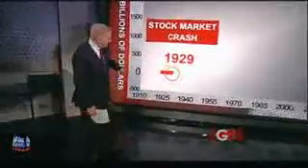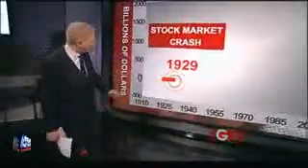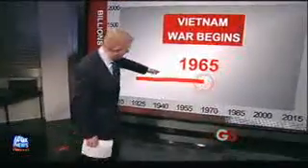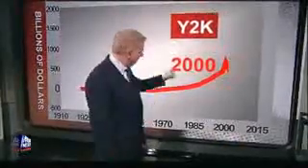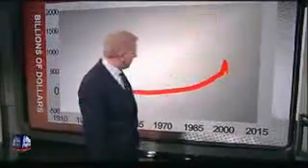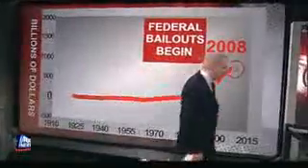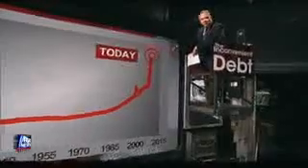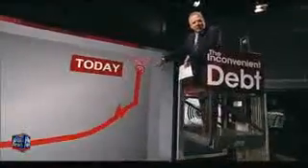Crash of 2009: Coming to a City Near YOU!!!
Glenn Beck

TAGS: Wall Street Stock Market Bank AIG Collapse Crash Immigration Gumballs Green Migrant Workers Mexico Obama Reserve Borrow Loans Fiasco Lotto Lottery Giveaway Hannity Imus Dutko Coulter American Family AFA OneNewsNow.com Rush Limbaugh Liberals Democrats Republicans Patriots Constitution Democratic Associated Press Billion Trillion Troubled Information and Management Systems Society HIMSS HyperInflation Bankrupt Bankruptcy Medical Medicaid Gerard Kearns Ashlee Simpson Sarah Wayne Callies MySpace Celebrity Richard Gutierrez Inauguration Ashton Kutcher Demi Moore Anthony Kiedis Cult CultFree national civilian force America Hollywood Adolf Hitler Nazi Germany United States USA AntiChrist 666 Holocaust Catastrophe Banks Collapse Mortgage Iraq Terrorism Muslim Love Fest Utopia NeoCon Neo Con Neo-Con Fascist Illuminati Alex Jones InfoWars Birth Certificate Dr Polarik Inauguration Oval Office Green Brigades Infowars.com Prisonplanet.tv JonesReport.com Martiallaw911.info Gerard Celente Stock Market Wall Street C02 Carbon Emissions Coal Energy Power NWO New World Order NAFTA Super Highway Nasco Amero America Corridor Actor Walker Texas Ranger Action Film TV Movie Dallas Prestonwood Preston Baptist Church Karate Black Belt Total Gym Workout Kicking Kick Boxing Stunts America Patriotism Patriot USA America Responsiblity Morality Founding Fathers Greed Power Corruption Mike Huckabee Taxes Offshore Manufacturing NAFTA Jobs Union Government Unemployment Immigration Mexico Youth Culture Wars AIG Bankruptcy Banks Housing Crises Mortgage Foreclosure Wall Street Democracy Washington Ron Paul Depression Recession Borders Border Patrol Citizenship Barack Obama Politicians Politics Policies Legislator Congress Senate Ethics AntiChrist Dissidents Sarah Palin 2012 Jerome Corsi Gerald Celente Coulter Riots Protest Protestors Brainwashing Green Informant ReEducate Children Tattle Snitch Spy Spies Gold  Standard Economics Finance GDP Debt Loss Profit Oil Fuel Peter Schiff Dollar US Euro